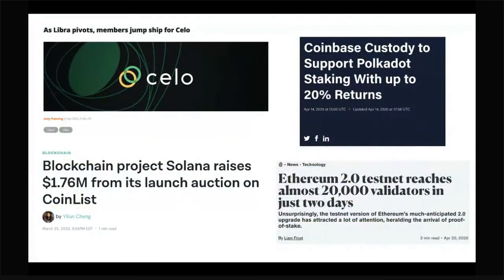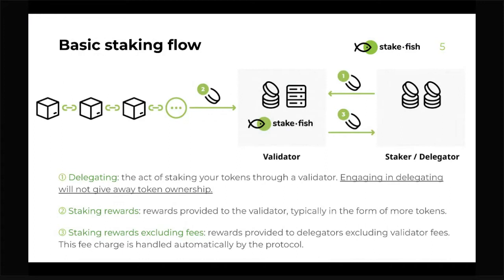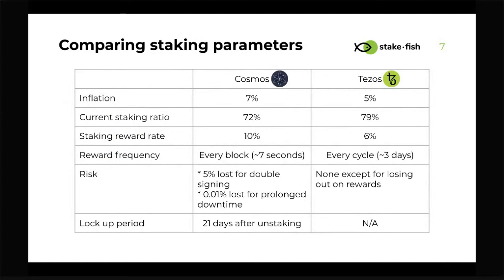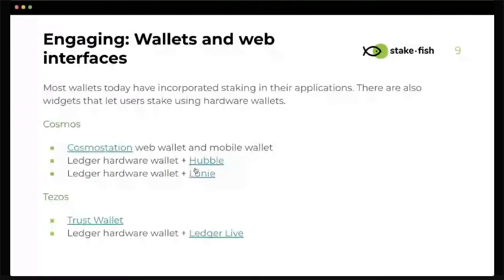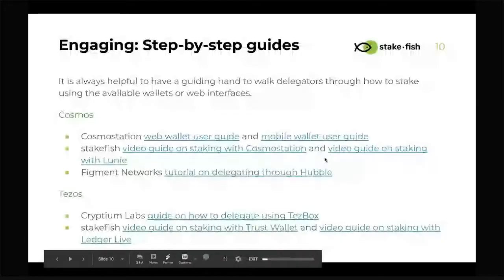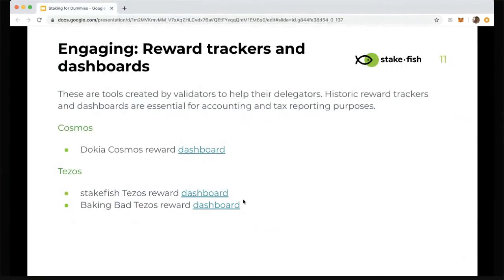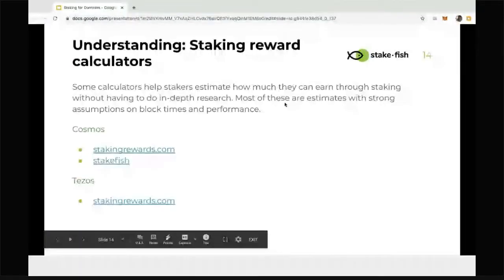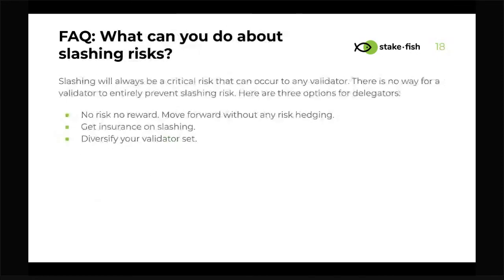StakeFish: Staking For Dummies: Everything You Need To Know On The Basics Of Staking